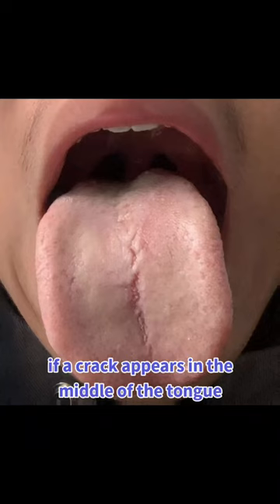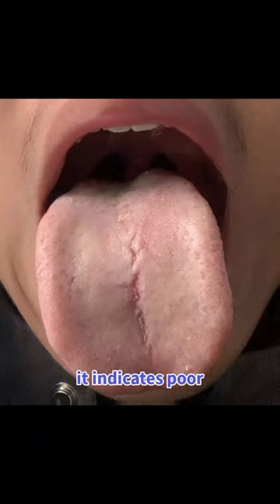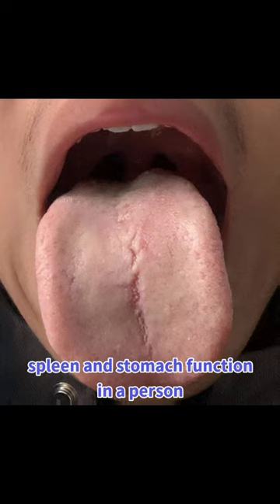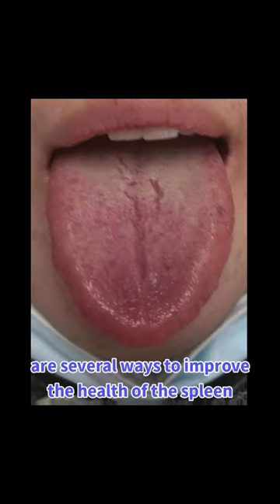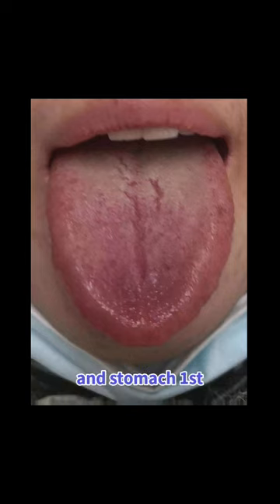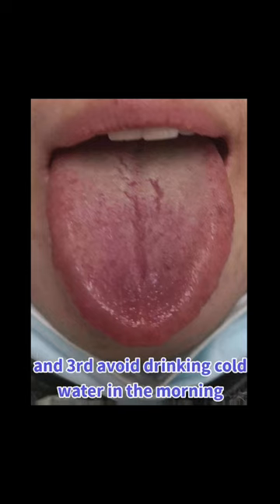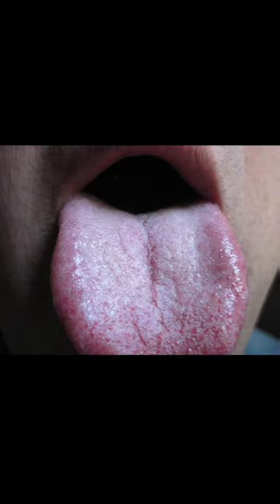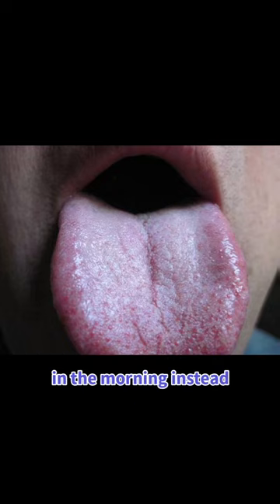Tongue diagnosis: crack in the middle